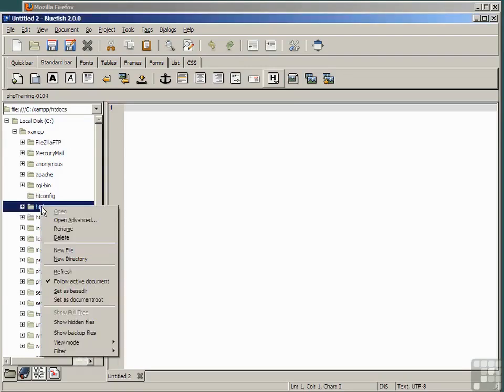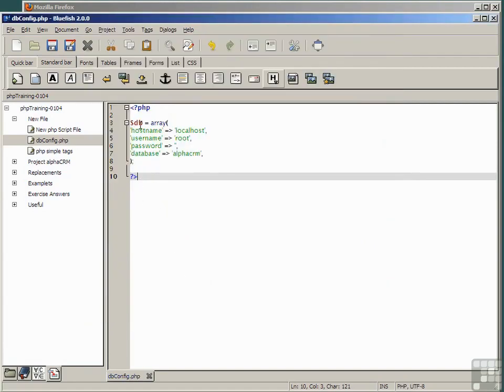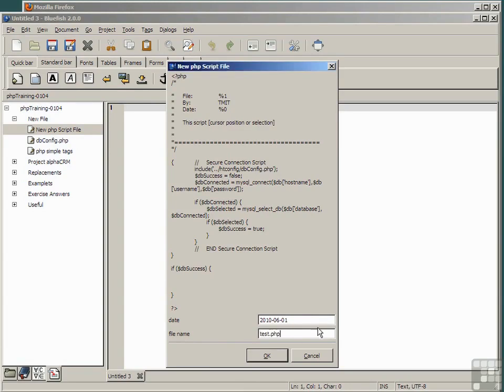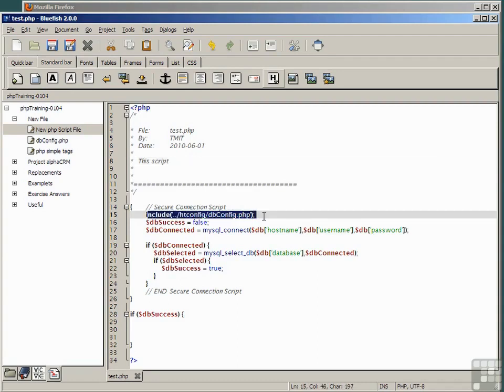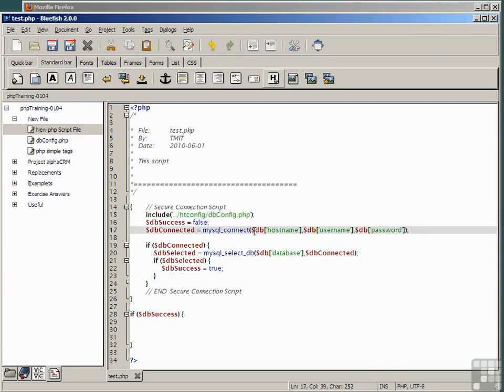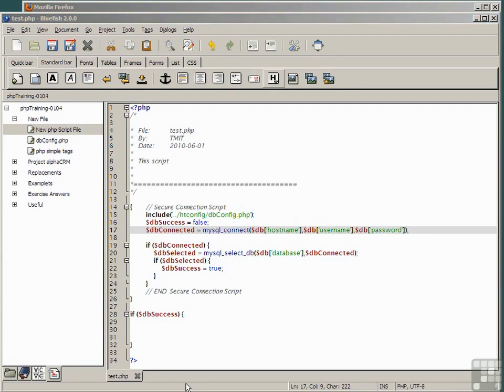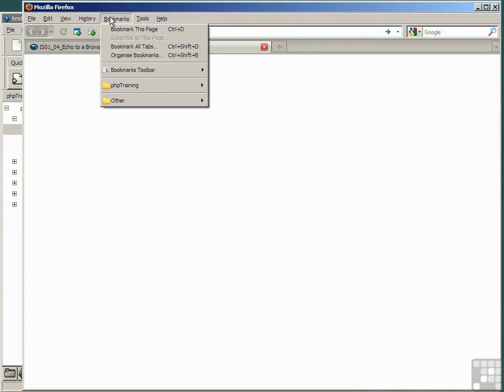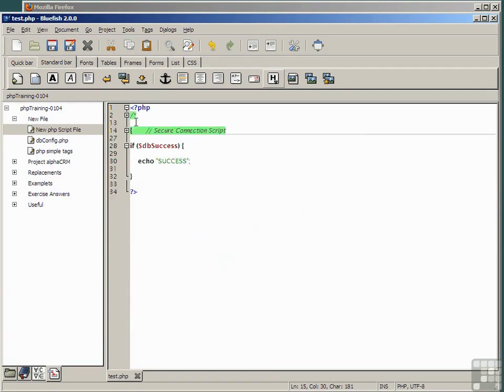PHP and MySQL Tutorial For Beginners 2021 - Including Sensitive Data - LEC #43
[{(Owner information)}]

From: Lahore.